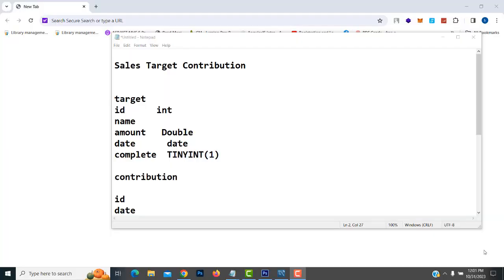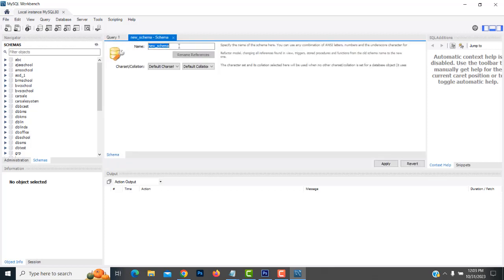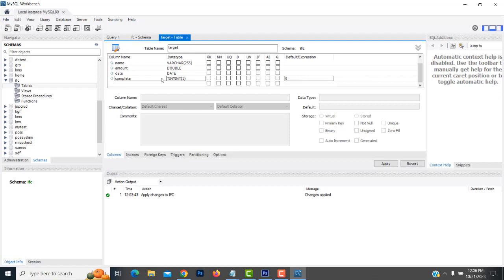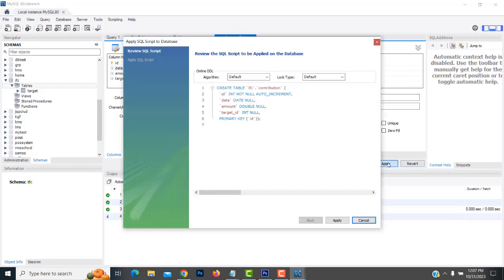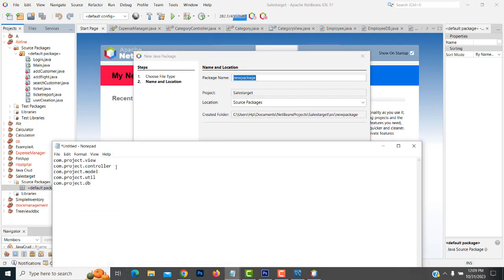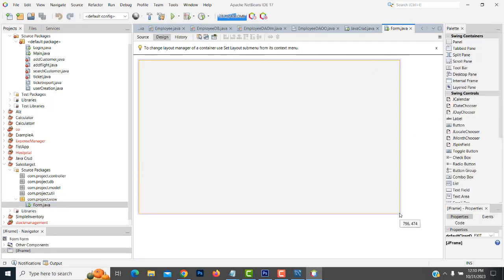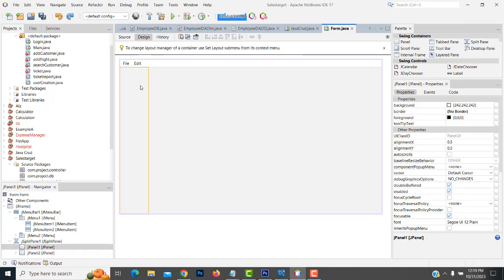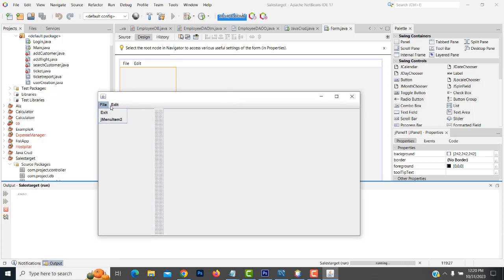Java Projects First! | Java OOP Full Course – Master OOP Java Step by Step Part 1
Sales Target Project OOP MVC in Java

Java Projects Based Learning – Java OOP Full Course

In this Java OOP full course, you will learn Object Oriented Programming Java concepts step by step with clear explanations and practical examples. This Java OOP tutorial is designed for beginners and intermediate learners who want to understand OOP Java through real-world Java projects.

We start from the basics of object oriented programming in Java, including classes, objects, inheritance, polymorphism, abstraction, and encapsulation. As the course progresses, you will apply these concepts by building practical Java projects, helping you gain confidence and real coding experience.

Whether you are a student, fresher, or aspiring Java developer, this OOP Java course will help you build a strong foundation and prepare you for interviews and real-world development.

📌 What you’ll learn in this Java OOP tutorial:

Core concepts of object oriented programming Java

How to write clean and reusable OOP Java code

Hands-on Java projects using OOP principles

Best practices for real-world Java applications

👉 Watch till the end to master Java OOP and start building professional-level Java projects.